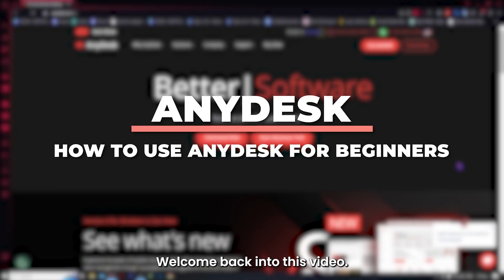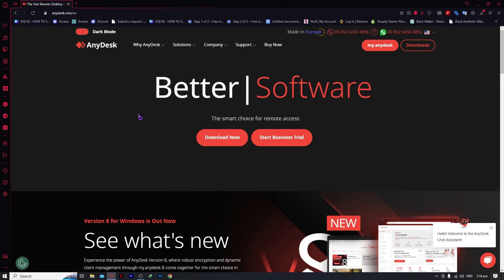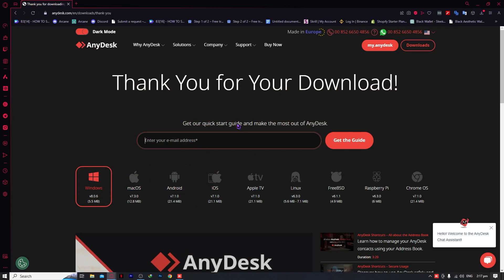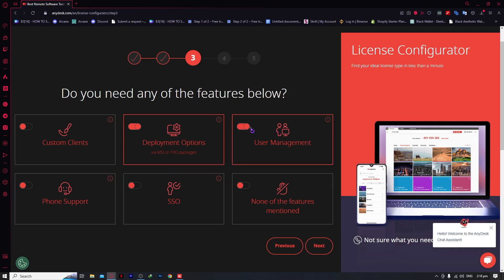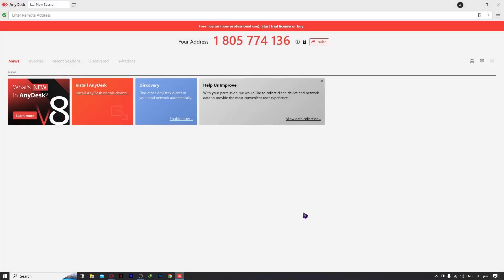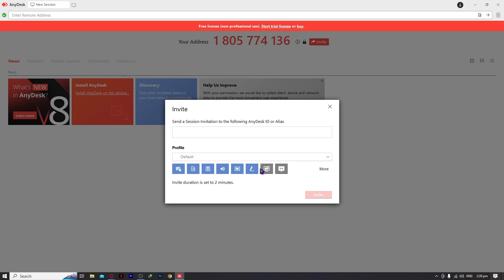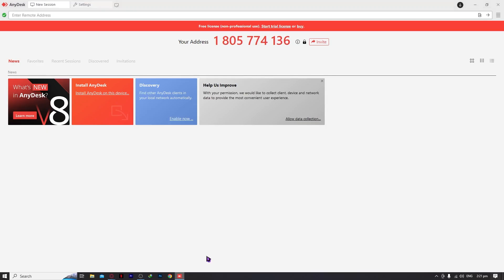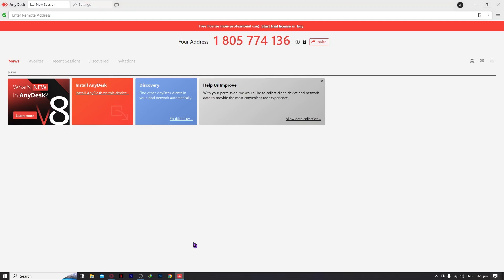AnyDesk Tutorial 2025: How To Use AnyDesk For Beginners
🖥️ Whether you're new to remote desktop solutions or looking to enhance your AnyDesk skills, this step-by-step guide is designed for you. Learn the basics of setting up, navigating, and optimizing your experience with AnyDesk, a powerful tool for remote access.